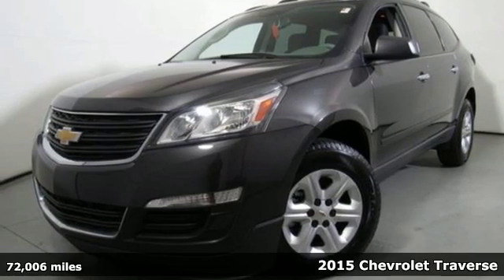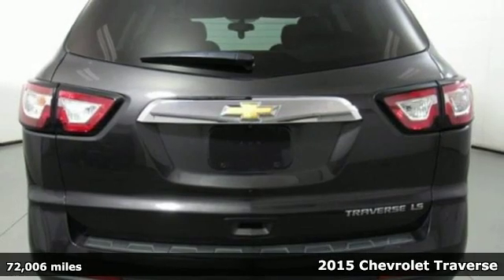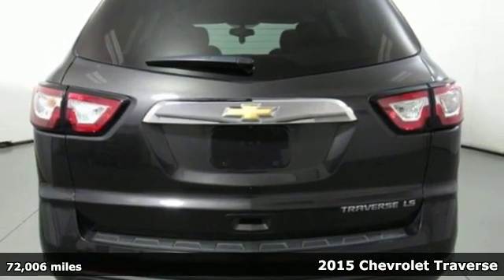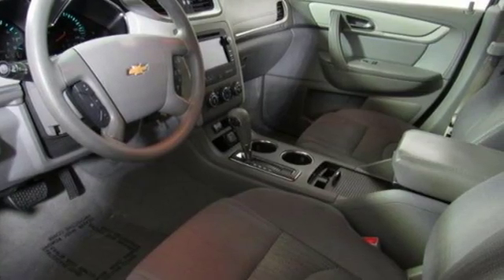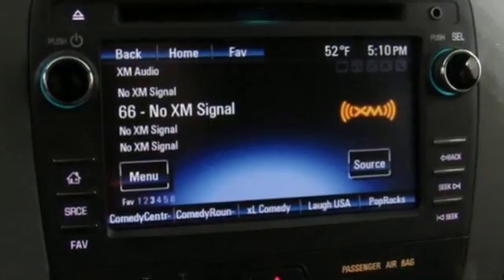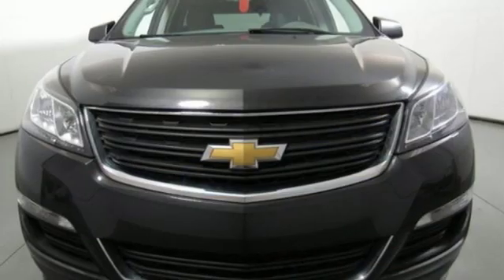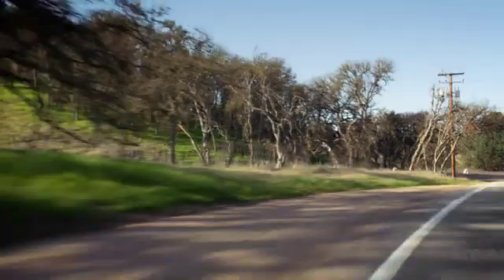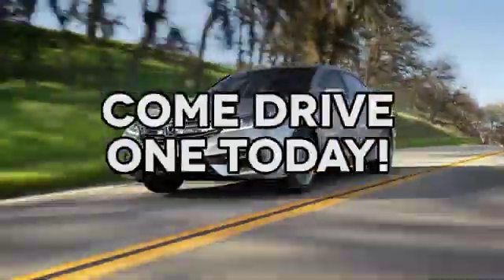Used 2015 Chevrolet Traverse Cary NC Raleigh, NC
Year: 2015
Make: Chevrolet
Model: Traverse
Trim: FWD 4dr LS
Engine: 3.6L V6 Cylinder Engine
Transmission: AUTOMATIC
Color: Tungsten Metallic
Interior: Dark Titanium/Light Titanium
Mileage: 72006
Stock #: CHP8453A
VIN: 1GNKRFKD6FJ371398
CARFAX 1-Owner, Excellent Condition. FUEL EFFICIENT 24 MPG Hwy/17 MPG City! Third Row Seat, Rear Air, Onboard Communications System READ MORE! KEY FEATURES INCLUDE: Third Row Seat, Rear Air, Back-Up Camera, iPod/MP3 Input, Onboard Communications System. Rear Spoiler, MP3 Player, Privacy Glass, Keyless Entry, Child Safety Locks. OPTION PACKAGES: SEAT, 8-WAY POWER DRIVER WITH POWER LUMBAR, AUDIO SYSTEM, COLOR TOUCH AM/FM/SIRIUSXM RADIO WITH CD PLAYER 6.5 diagonal touch-screen display (STD), TRANSMISSION, 6-SPEED AUTOMATIC (STD), ENGINE, 3.6L SIDI V6 (281 hp [210 kW] @ 6300 rpm, 266 lb-ft of torque @ 3400 rpm [359.1 N-m]) (STD). Chevrolet LS with Tungsten Metallic exterior and Dark Titanium/Light Titanium interior features a V6 Cylinder Engine with 281 HP at 6300 RPM*. Serviced here. BUY WITH CONFIDENCE: CARFAX 1-Owner OUR OFFERINGS: Welcome to AutoPark Honda! Located in Cary, NC, We are proud to serve Sanford, Raleigh & Durham North Carolina. From the moment you walk into our showroom, you'll know our commitment to Customer Service is second to none. We strive to make your experience with us a good one – for the life of your vehicle. Pricing analysis performed on 12/19/2018. Horsepower calculations based on trim engine configuration. Fuel economy calculations based on original manufacturer data for trim engine configuration. Please confirm the accuracy of the included equipment by calling us prior to purchase.

Address:
3630 Old Raleigh Road